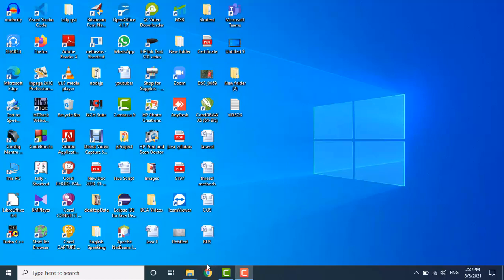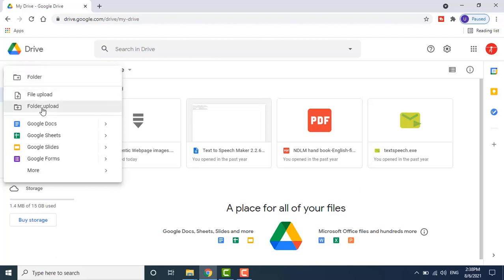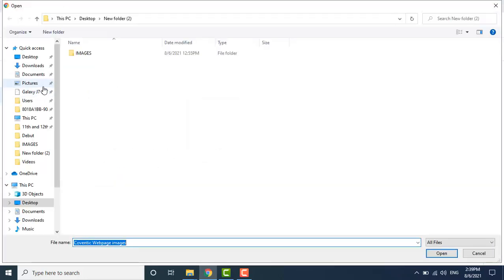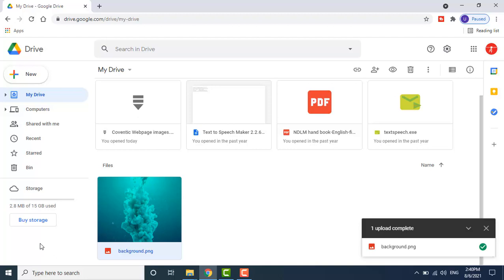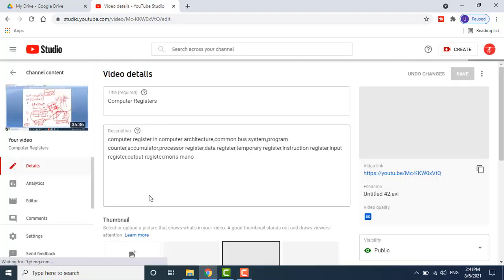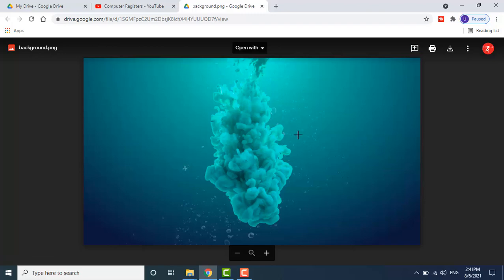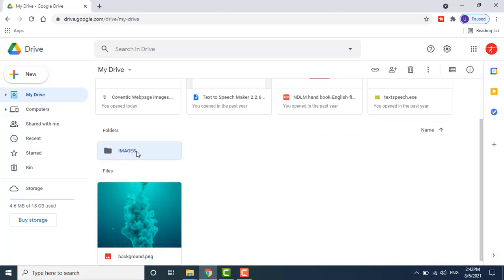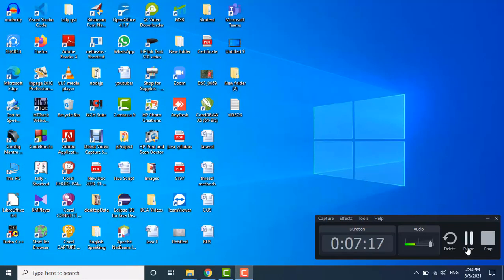Google Drive pe Files ko kaise Upload karay | How to Share Google Drive Files & Folders with a Link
Google Drive makes it easy to share files and folders with others. But when you use a shareable link, you can make collaboration so much easier. In this video, Scott Friesen shows you how he uses Google Drive to share files with his clients with just one link.

google drive se mail kaise kare

google drive kaise use kare

how to upload video in google drive

google drive se movie kaise download kare

google drive me photo kaise save kare in hindi

google drive backup in hindi

how to upload video to google drive

how to upload photos on google drive and share link

how to create a link and upload files

how to upload 720p on google drive

google drive youtube tutorial

how to use google drive for dummies

google drive training